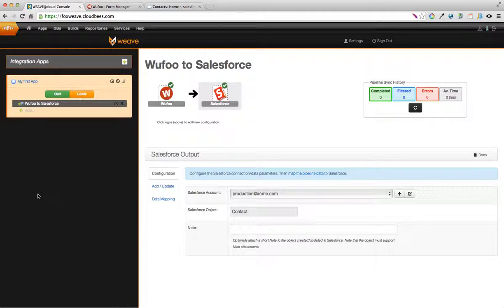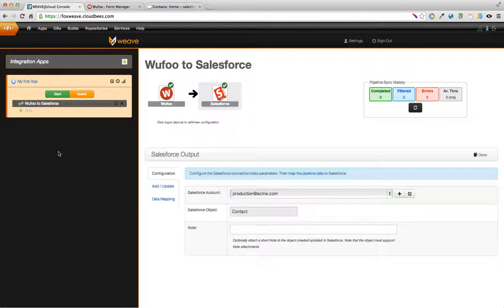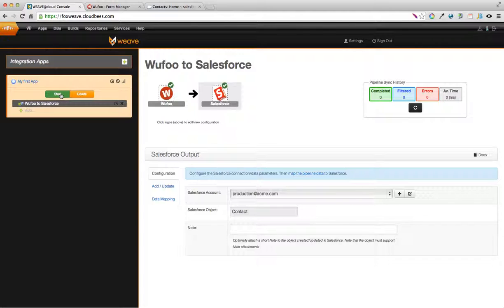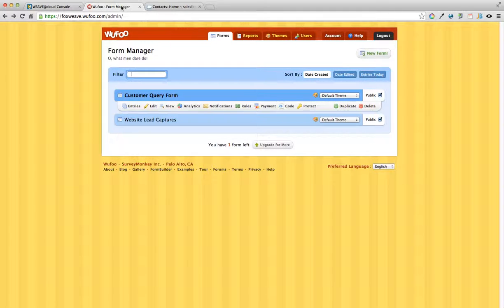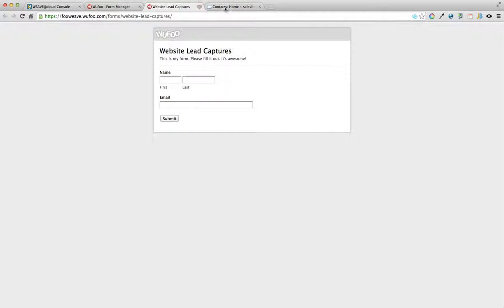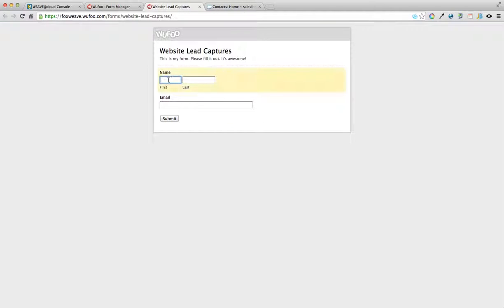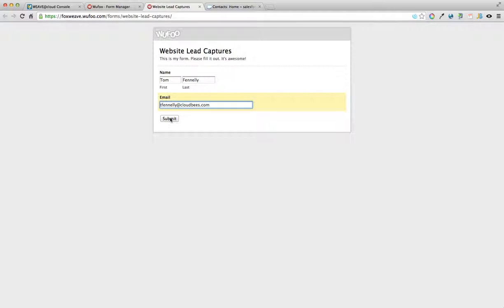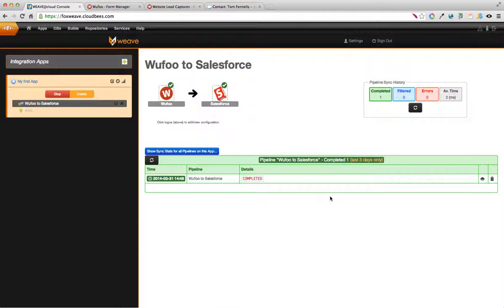Step 4 - Start Integration